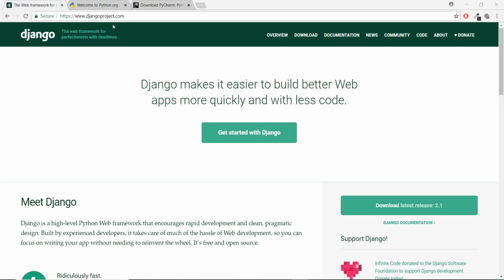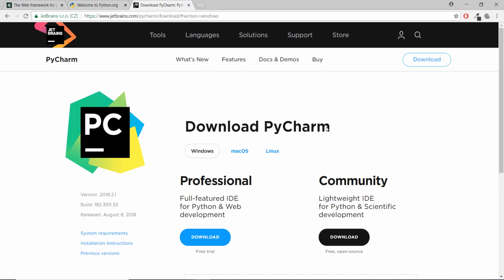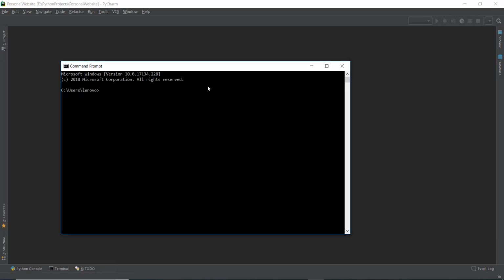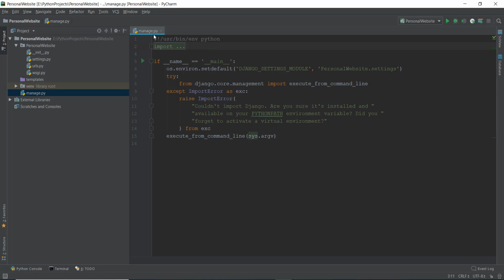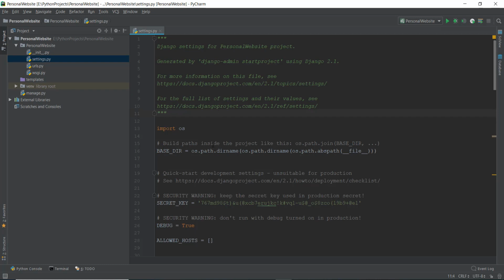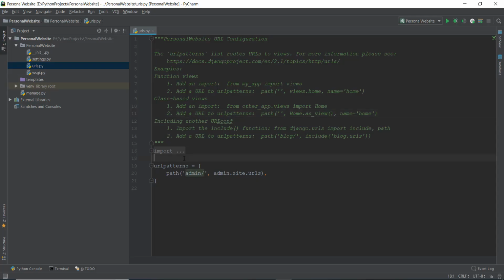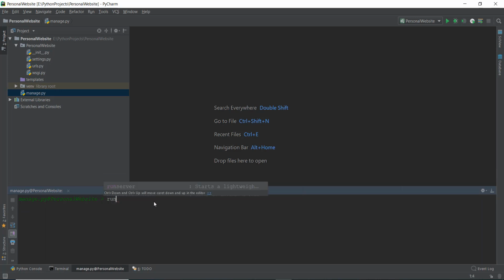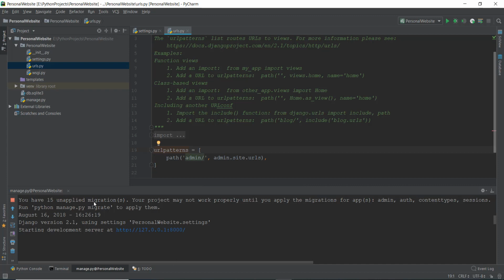Django 2.1 - Introduction for Beginners - 1/14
In this video we  creating our first Django Project and we run the Django web server to check whether our project is up and running.